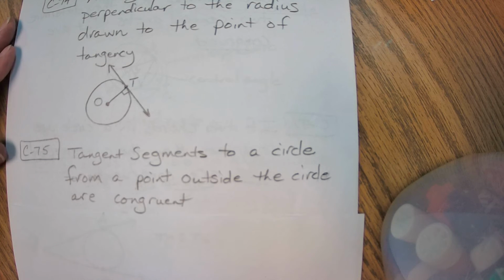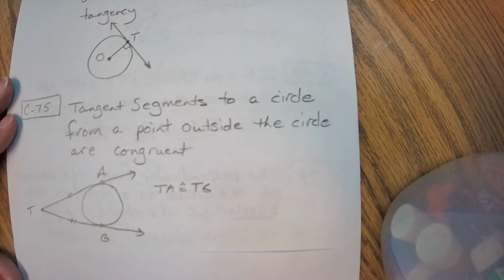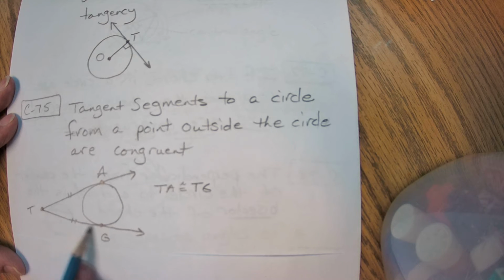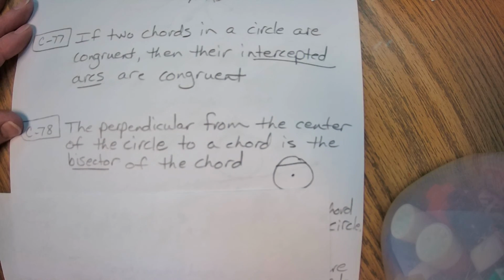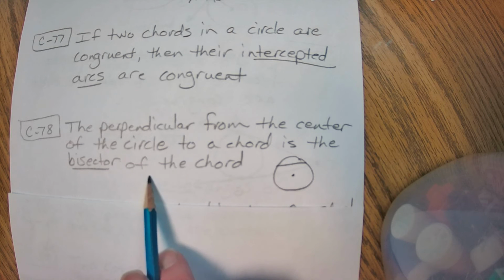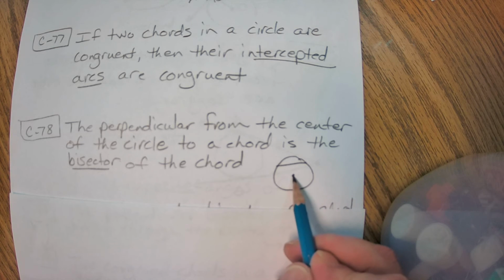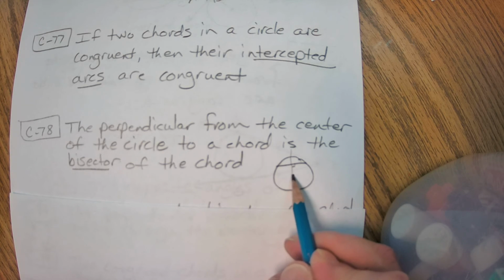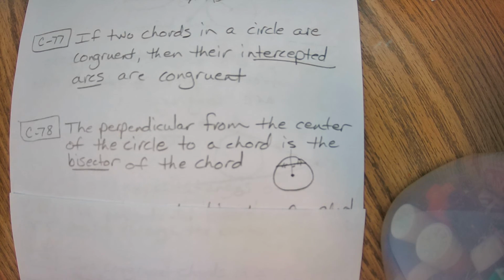geom 9-1 and 9-2